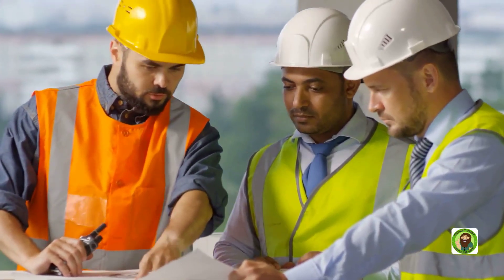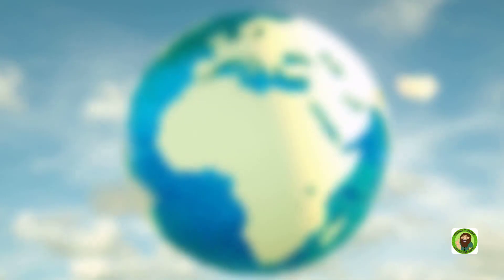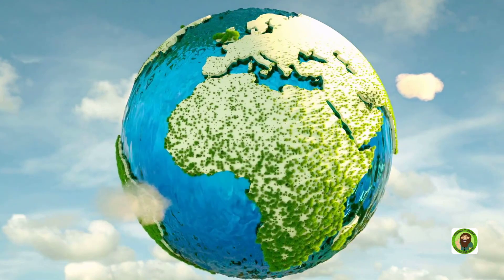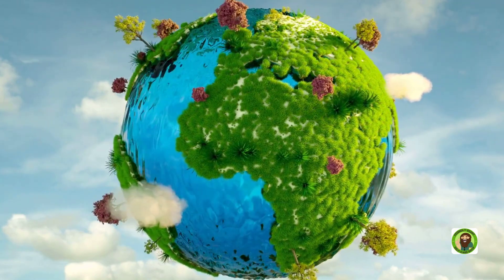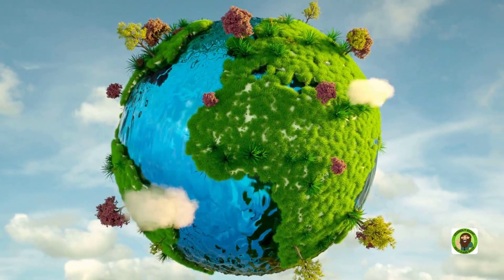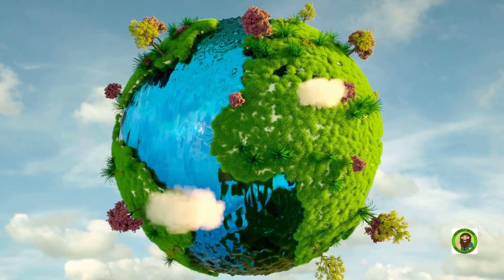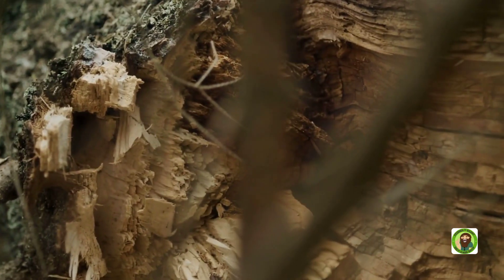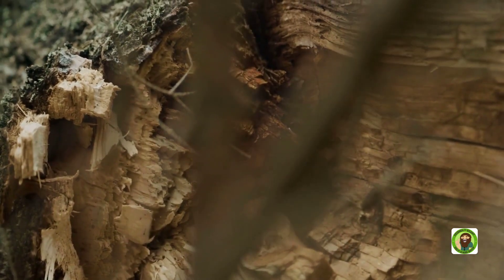Why hempcrete could be a sustainable alternative to traditional concrete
Join us as we explore a fascinating topic of how Hempcrete can be a eco-friendly alternative to traditional concrete with many benefits included!